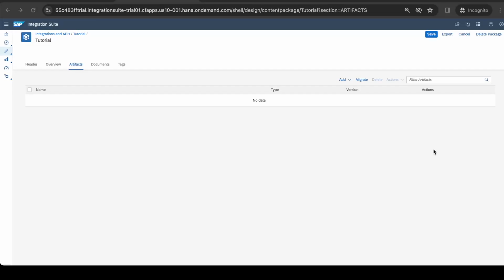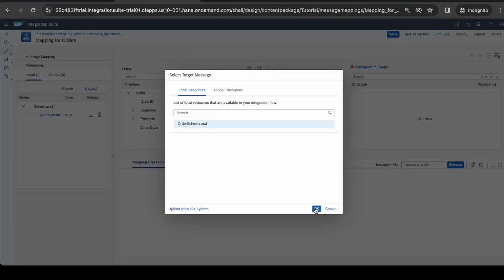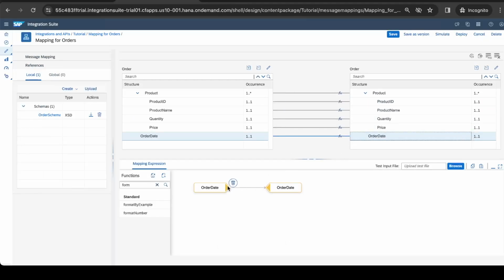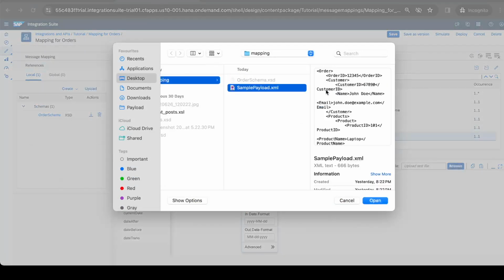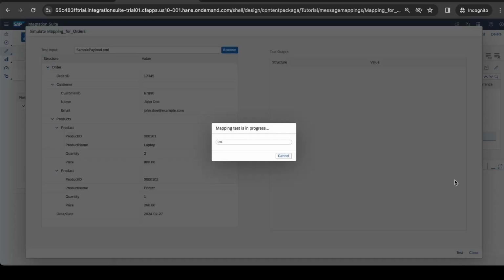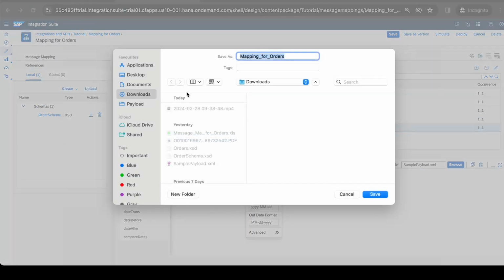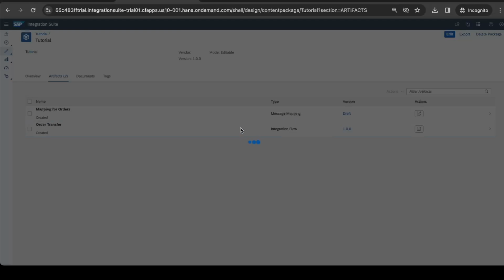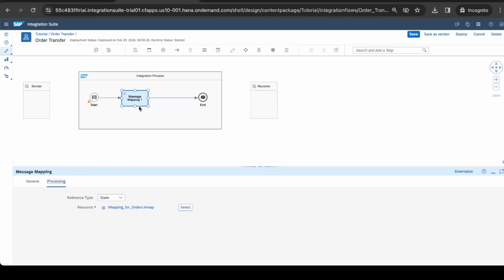Generate mapping sheet with one click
This is a part of SAP CPI tutorial series. In this video, viewers will understand how to generate mapping sheet automatically for message mapping.